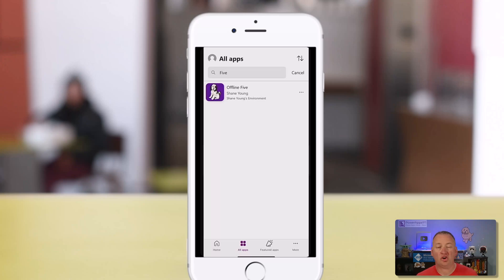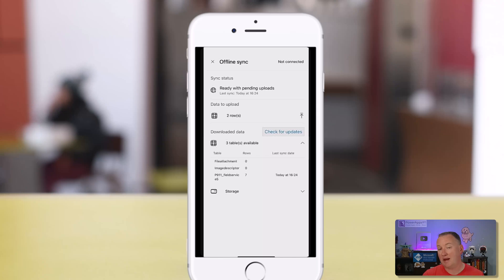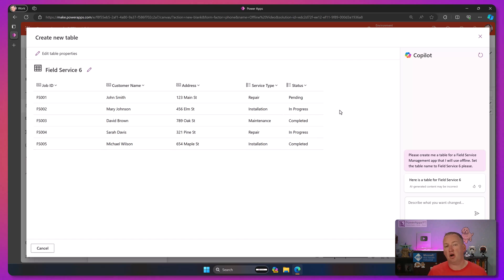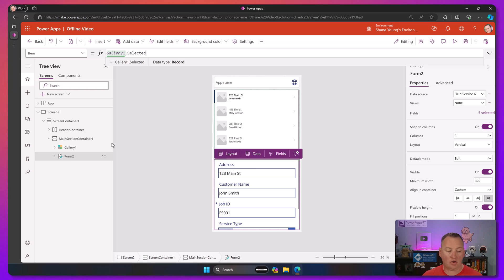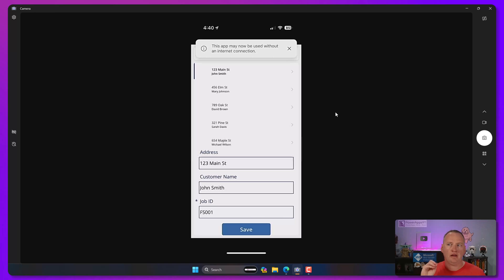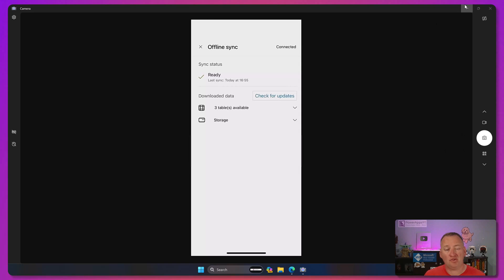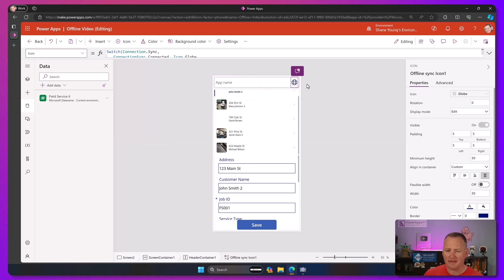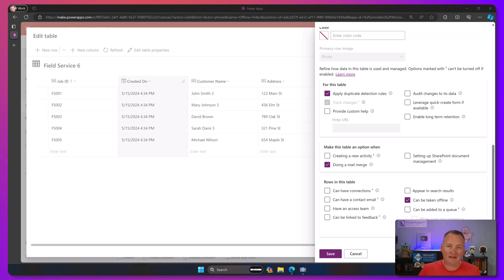Power Apps Dataverse Offline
Have you ever wanted to use your Power Apps without an internet connection? Well, it's now possible with Dataverse Offline! In this video, I'll show you how to create a fully functional offline Power App in just a few clicks. We'll start with a working example and then build one from scratch in less than five minutes. Trust me, it's super easy and incredibly powerful!

In this video, you'll learn:
- How to set up Dataverse Offline in just a few clicks
- Building and testing offline capabilities on a mobile device
- Managing data synchronization between local storage and Dataverse
- Tips and tricks for optimizing your offline Power Apps

Why you should watch:
- Understand the benefits of using Dataverse Offline for your mobile apps
- Learn how to handle offline data storage and synchronization seamlessly
- Get hands-on experience with a step-by-step walkthrough
- Discover how to make your apps more robust and user-friendly

Let’s dive into the world of offline Power Apps and make your data accessible anywhere, anytime!

Power Apps Example Field Service Management app

0:00 Dataverse Offline with Power Apps
0:34 Example Power Apps working Offline
4:35 Build the app in a Solution
5:01 Create the table with Copilot and add to Gallery
7:45 Add a form control
9:55 Test our App
14:01 Troubleshooting and Tips you should know